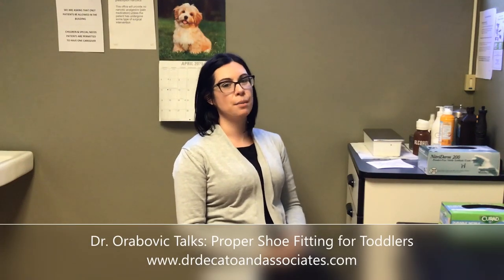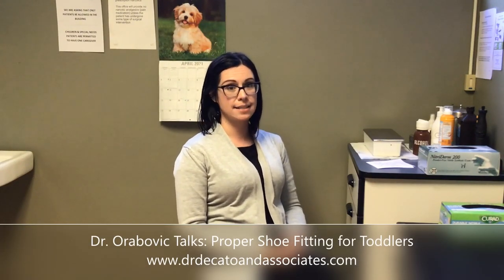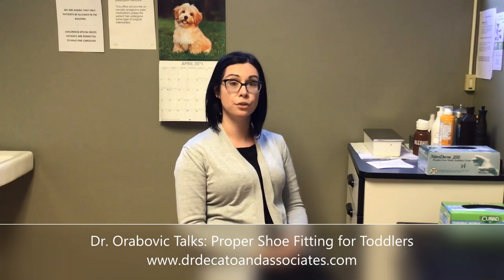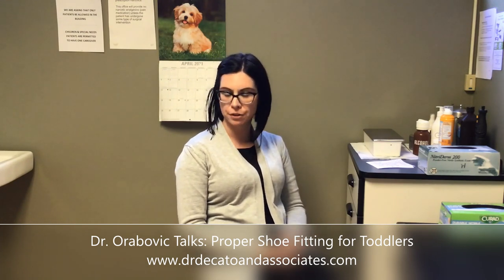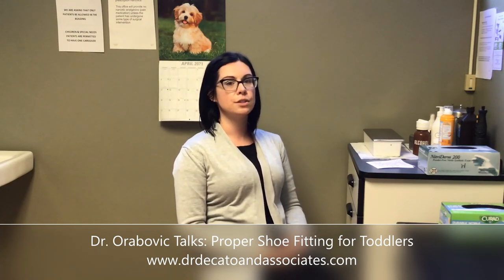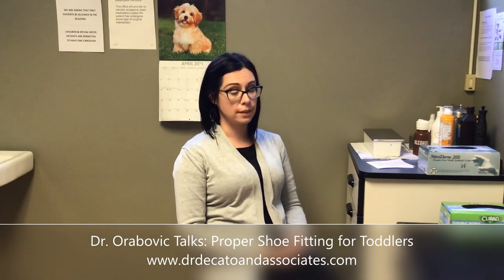Dr Orabovic Talks: Proper Toddler Shoe Fitting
Dr. Oravobic shares tips for selecting shoes for your growing toddler.